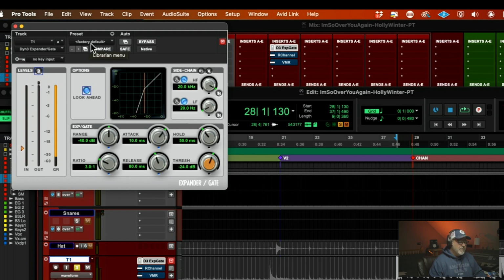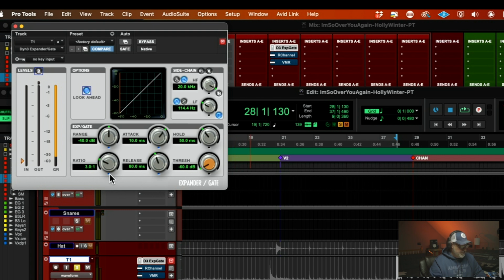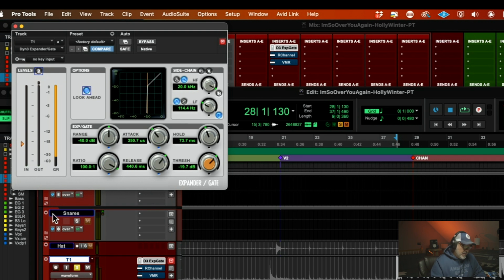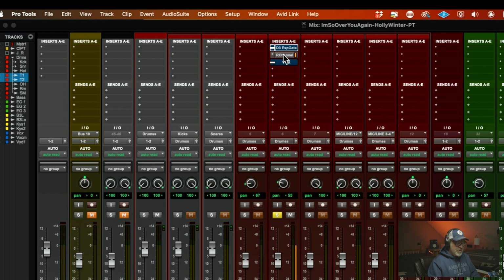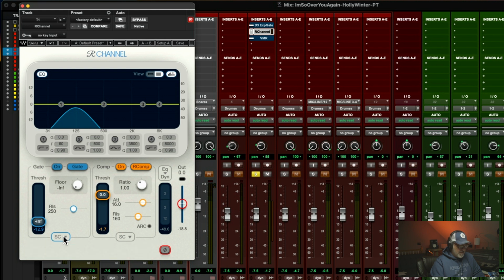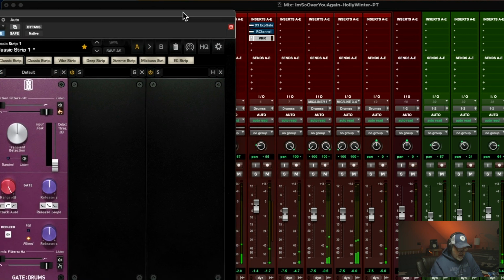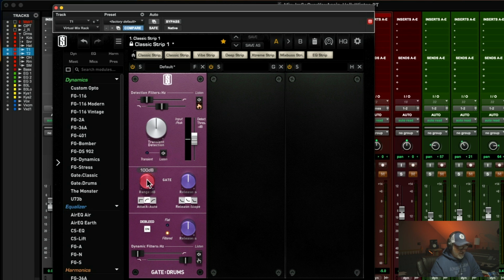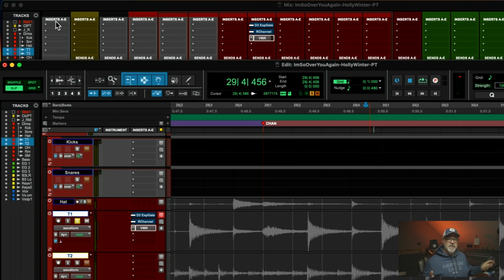Unveiling My Top 3 Drum Gates You Can't Miss (plus Expert Tips!)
Struggling with ringy, resonant drums? Learn the pro audio engineer's 3 go-to gates for tightening up tones fast. Get step-by-step instructions for dialing in the perfect drum gate settings in Pro Tools, Logic, and more. Control bleed, leakage, and resonance without killing your drum tones. Plus get a free mixing resource to start improving your skills now!

Chapters:
0:00 Intro
1:13 Avid stock gate settings
3:06 RChannel gate settings
4:58 Slate Digital FG-116 settings
6:52 Outro - get free mixing tips